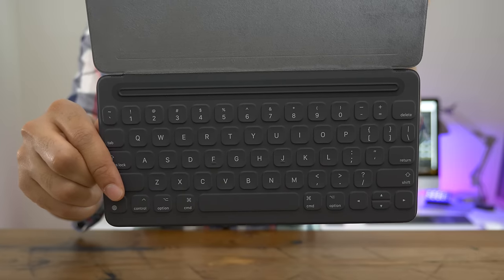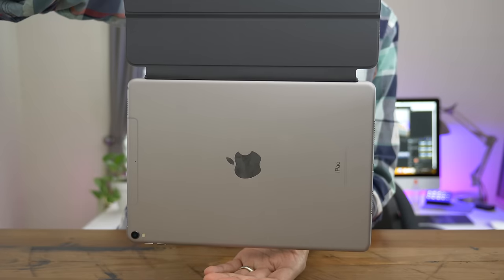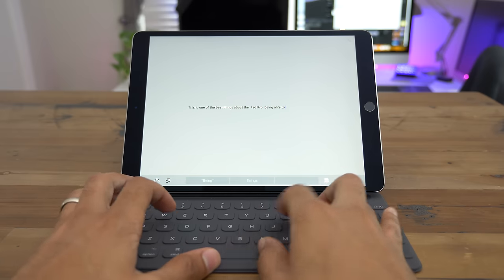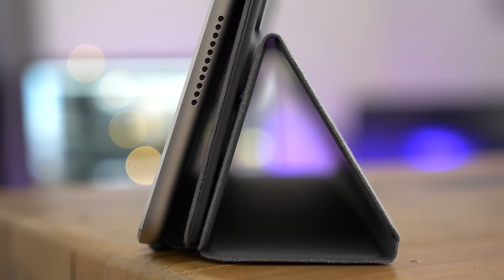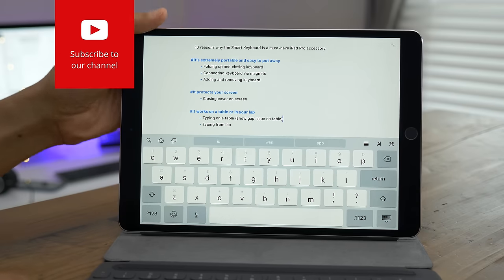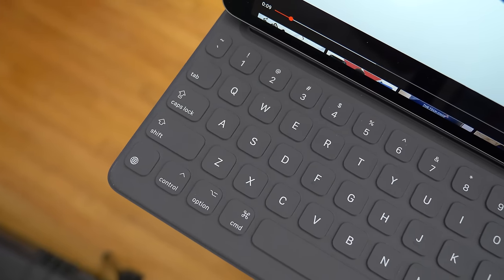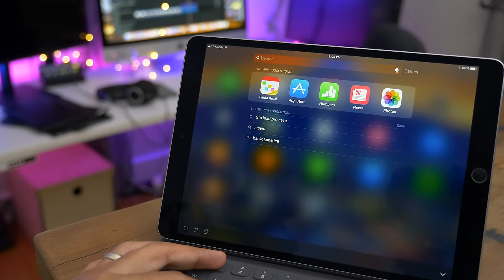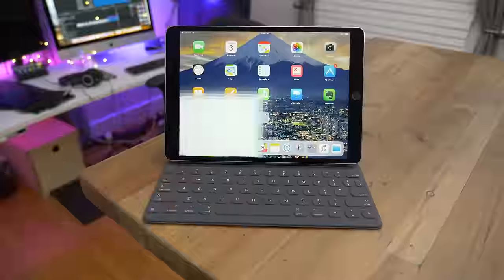Review: the Smart Keyboard makes 10.5-inch iPad Pro better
The Apple Smart Keyboard is a must-have 10.5-inch iPad Pro accessory. Here's a look at 15 reasons why you should own one.